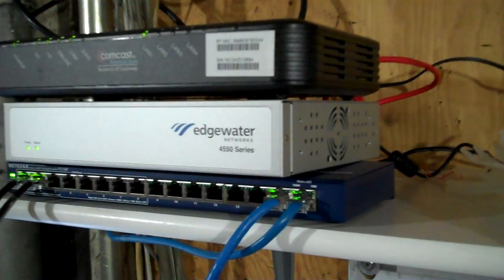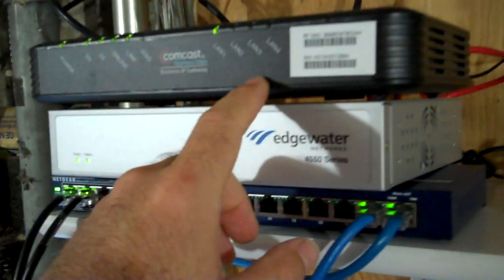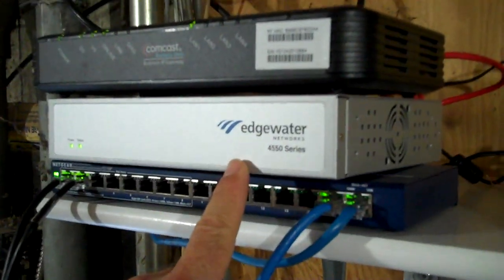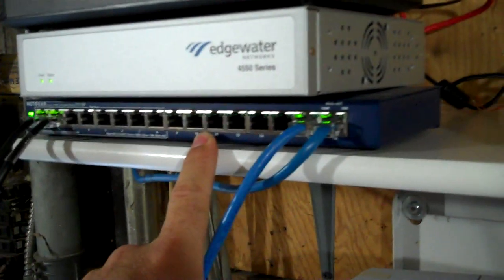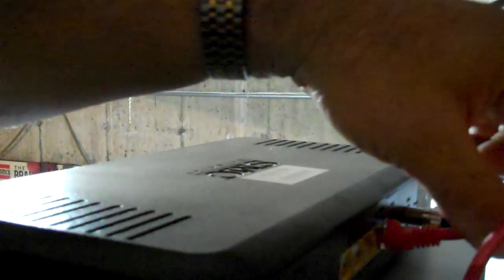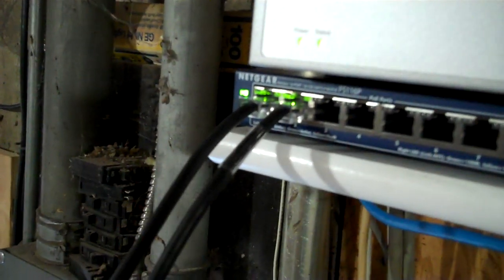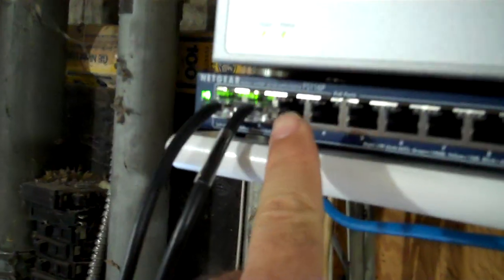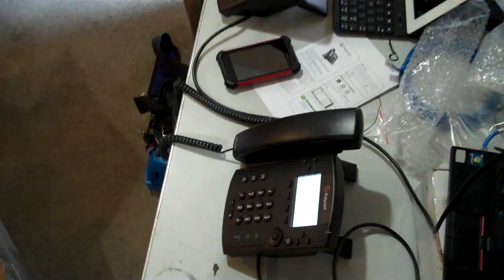Basic Components of a VoIP network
This is a beginner's introduction to the basic components that make up a Voice over IP network.

At it's most basic, you need to have a broadband modem, a switch and VoIP phones.  However, it can get fancier from there.  Many installation use a special VoIP router also known as a "session border controller".  And, many network also include "POE" or "power over Ethernet".   POE send the power on the network cables so the phone (or device) does not need to also have a power adapter.

This video features Polycom VVX 310 models.  While basic, they are still very powerful.